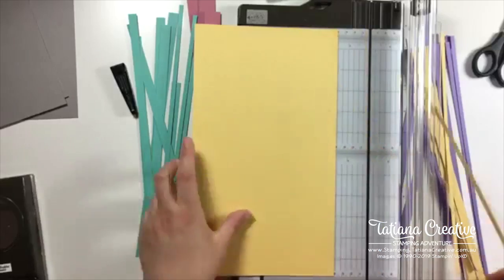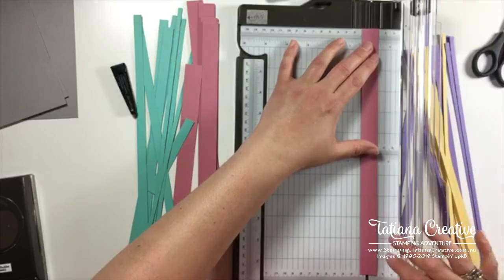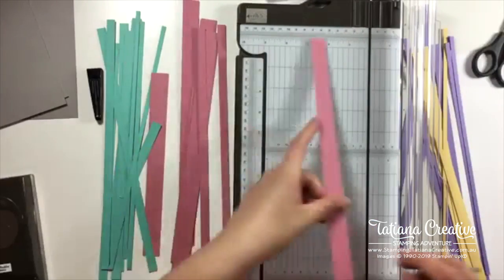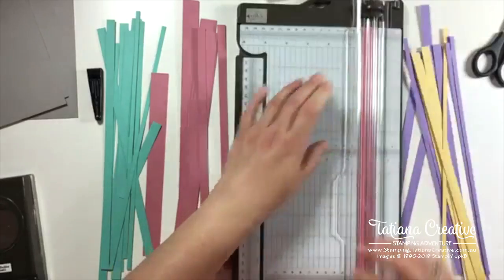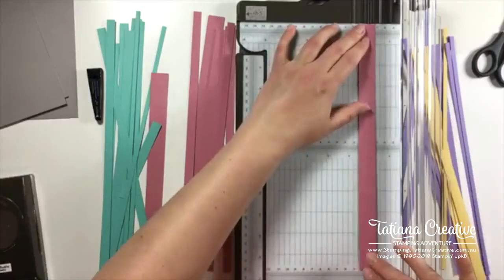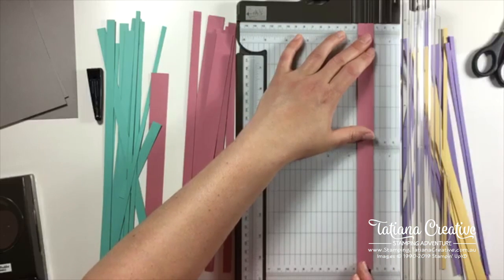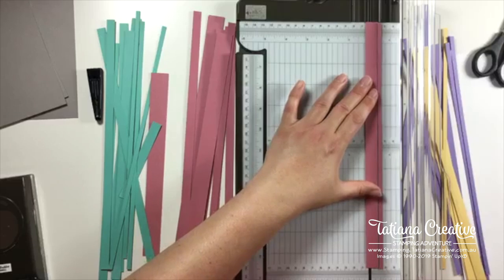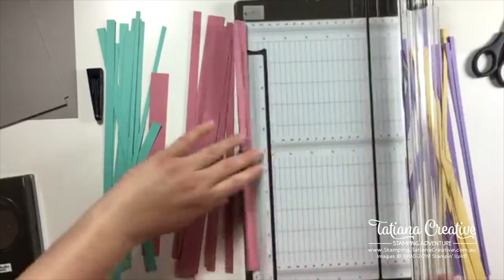Using for a fun Pre-School Scrapbooking Layout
Using scraps is always a satisfactory achievement. In this video I share a Pre-School Double page layout to for a school album using scraps. This was recorded live on the 17th August 2020.

I am an Independent Stampin' Up!® Demonstrator in Australia. I sell the products used in this video (Australian residence only). If you require a catalogue please request one

• Whisper White 12" X 12" (30.5 X 30.5 Cm) Cardstock $13.50